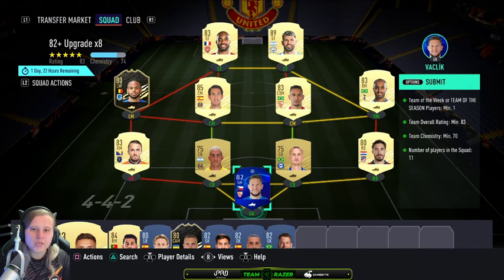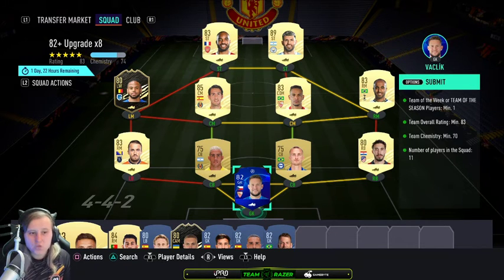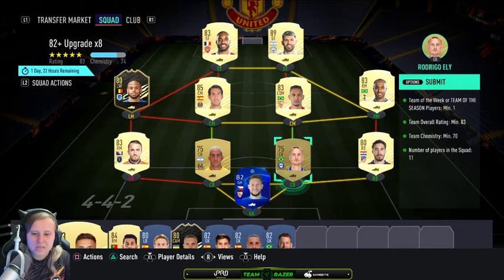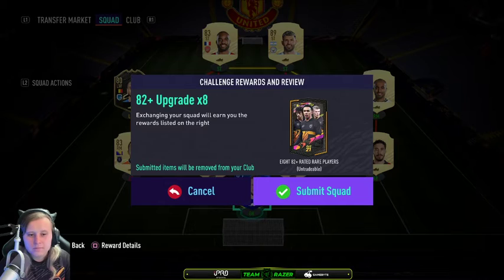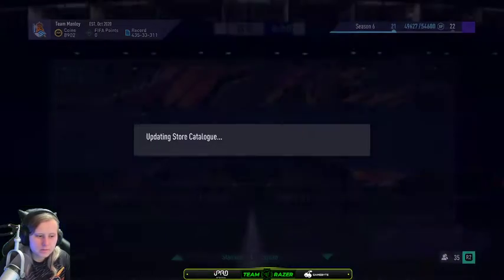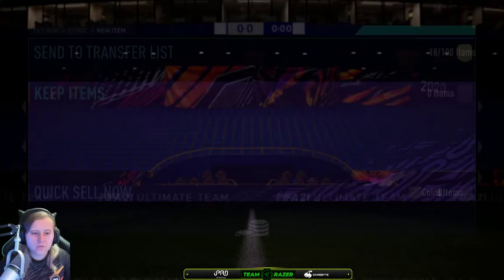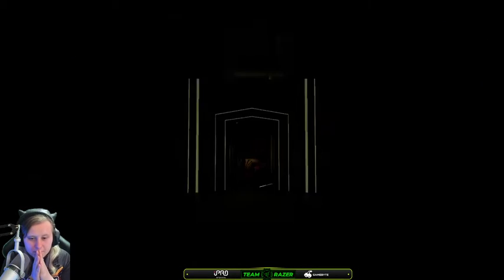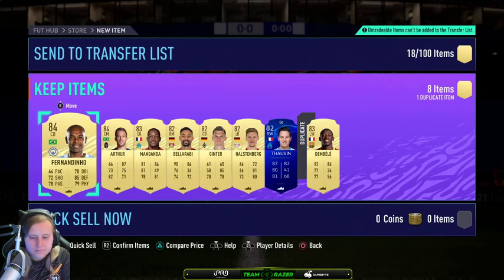OPENING AN 82+ UPGRADE X8 PACK!! W OR L ? ARE THEY WORTH!!? FIFA21​​​​​​​​​​​​​​​​ ULTIMATE TEAM